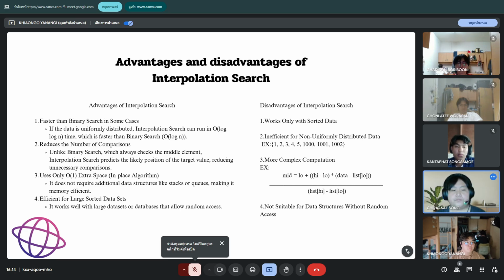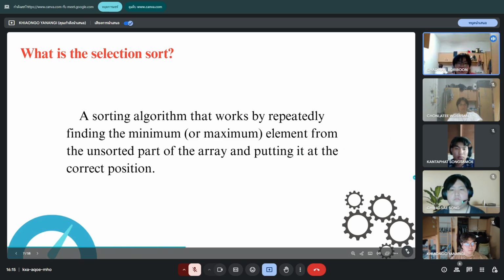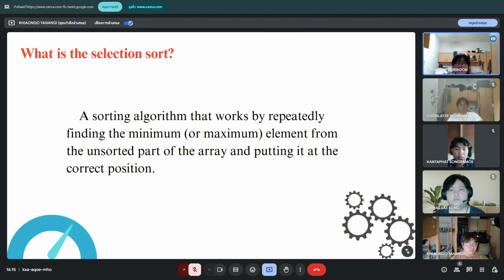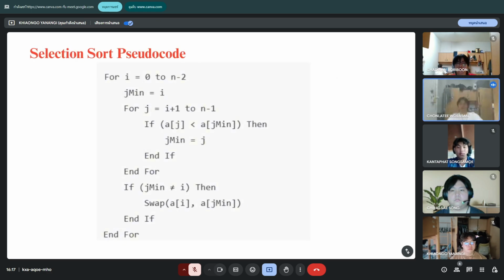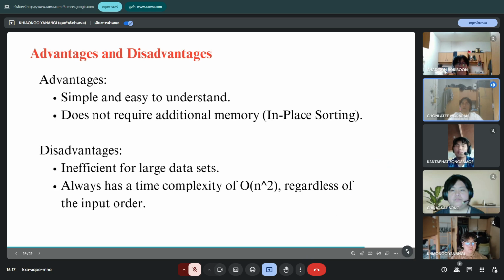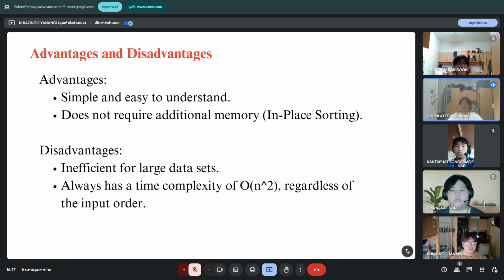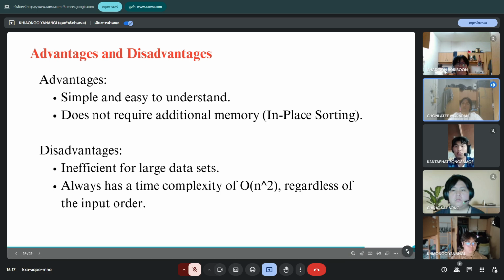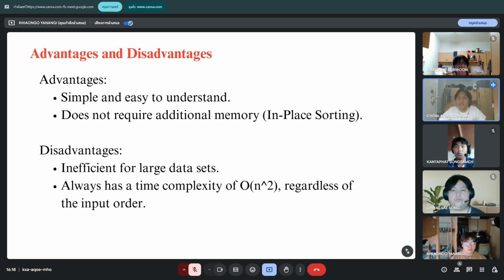Group project CH8 Interpolation and Selection Sort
Group51
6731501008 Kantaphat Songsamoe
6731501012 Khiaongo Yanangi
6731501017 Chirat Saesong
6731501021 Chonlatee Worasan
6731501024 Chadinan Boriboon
Sec.1